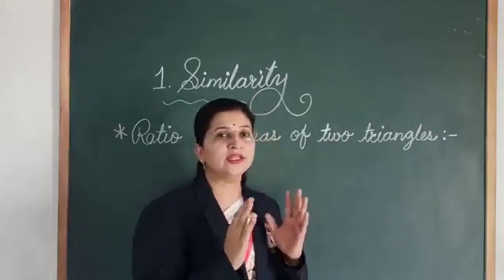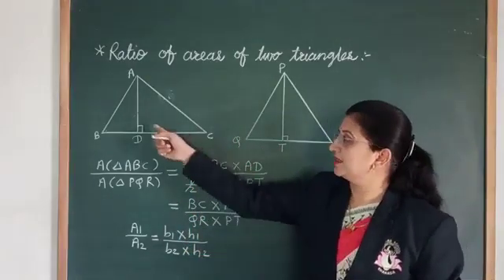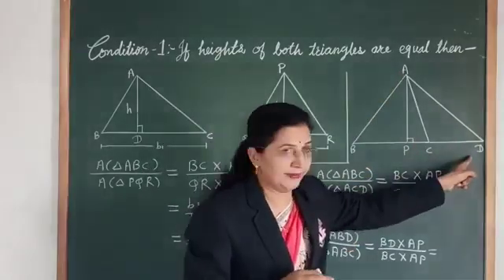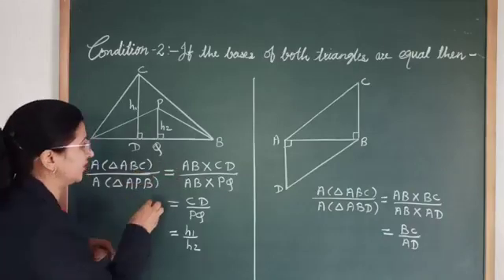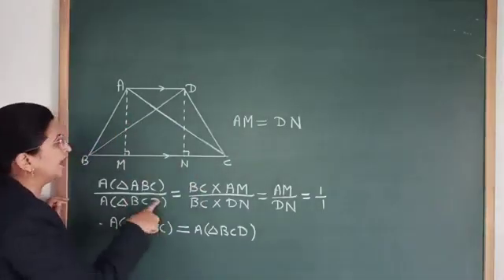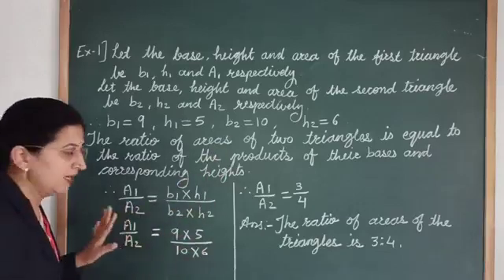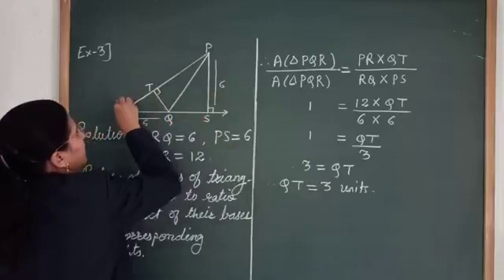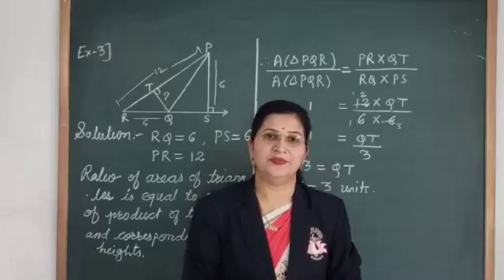10th - Maths.(2) - L. No. 1 (Part 1)